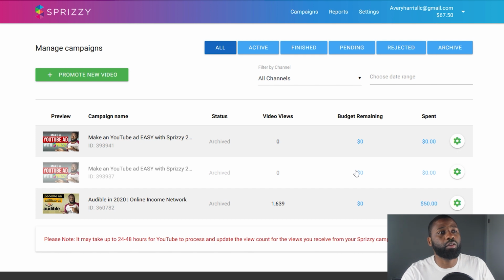How to get free views on Sprizzy | Use Sprizzy for free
How to get free views on Sprizzy. Use Sprizzy for free. Getting free views means free advertisement for your videos/ads. If you plan on using or already use Sprizzy, try getting free views for yourself. You can start with your 1st 150 free views by using my code below:

Equipment used to make this video:

Camera - Canon EOS Rebel T6i:
Microphone - Neumann TLM 103:
Video Editing Software - Adobe Premiere Pro CC:
Audio Software - Avid Pro Tools 2018:
Soft boxes - CRAPHY Photo Studio Soft Box Lights:
Amazon Prime

YOUTUBE RECOMMENDATIONS!!

Try out Placeit to use templates for endscreens, thumbnails, channel art and more